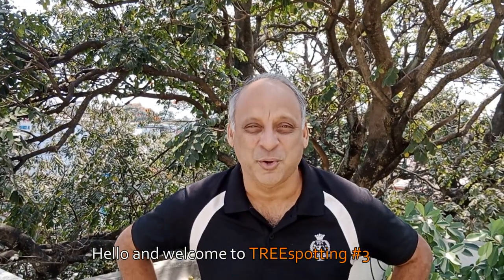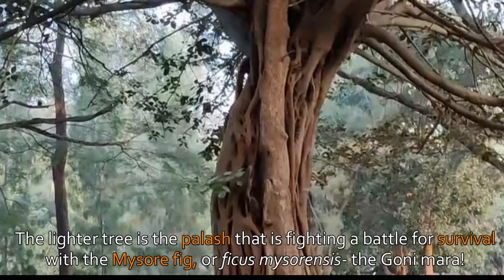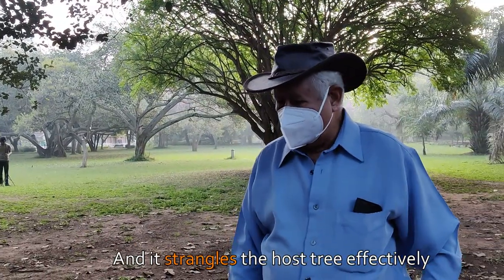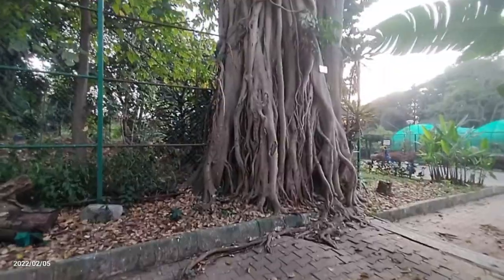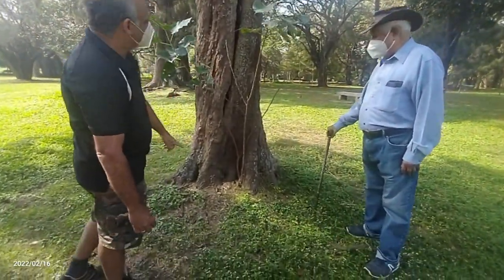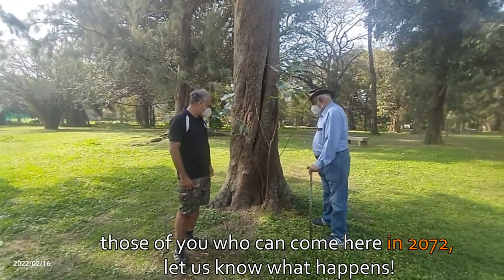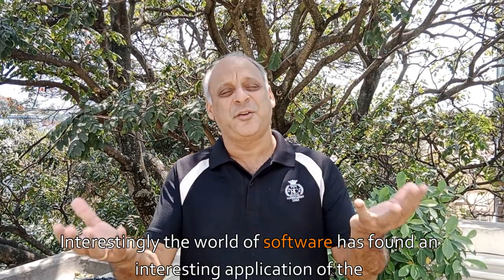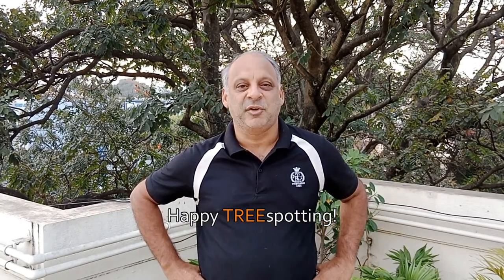Bangalore STRANGLER :( Another Battle of Plassey?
A fierce battle is on - in broad daylight!
Join Tree StoryTeller Vijay Thiruvady as he unravels the modus operandi of the Bangalore Strangler!

Episode #3 of the Walk-from-Home series from BangaloreWALKS!

Explore the wonders and stories of Lalbagh Gardens, Bangalore with Vijay Thiruvady, the city's favourite Green Heritage presenter since 2005.
If you've been on a walk with Vijay, this will bring back wonderful memories. And if you haven't, you will finally understand why he is so loved and admired by tens of thousands of nature lovers!

Host: Arun Pai: Founder, BangaloreWALKS
Expert: Vijay Thiruvady: Author, Naturalist and Walk Presenter
Videography: Umang Shrivastava & B Don Bosco